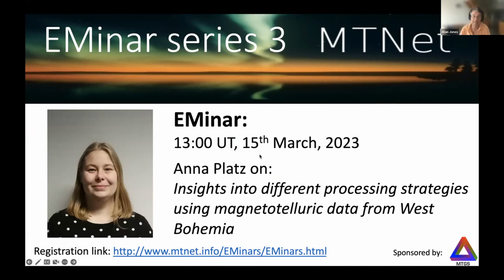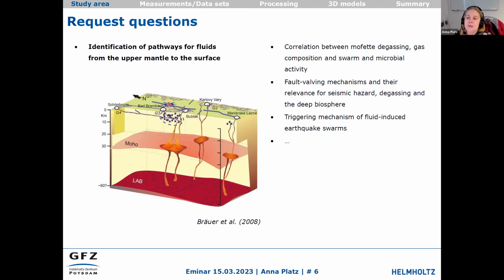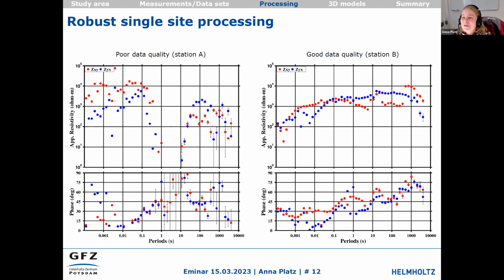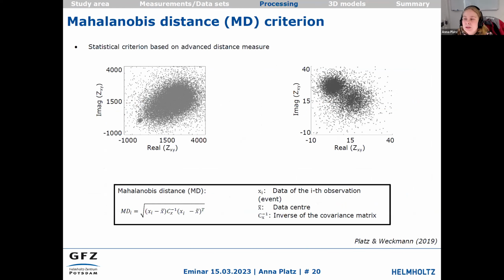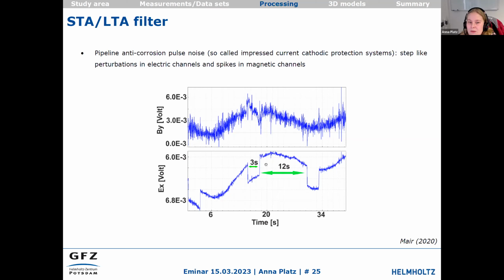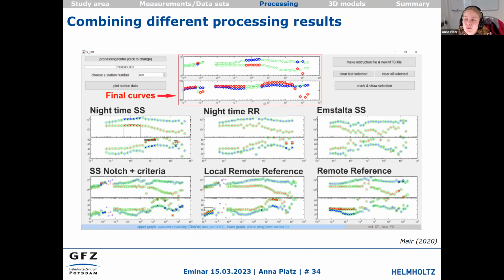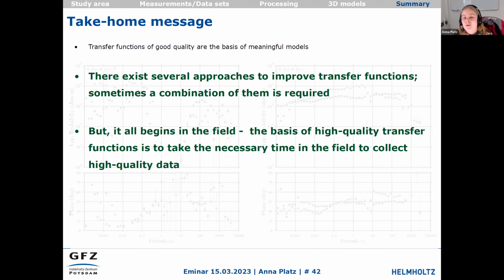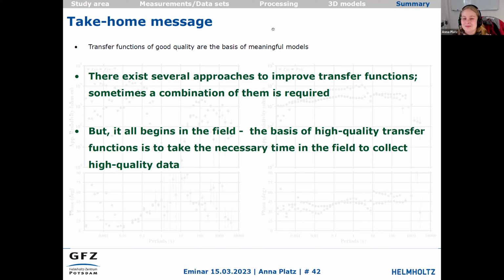EMinar3.16: Anna Platz - Insights into processing strategies using MT data from West Bohemia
The study region in West Bohemia is a unique target area for European geo-scientific research as the entire area is characterized by ongoing magmatic processes in the intra-continental lithospheric mantle expressed by a series of phenomena, including e.g. the occurrence of repeated earthquake swarms and massive degassing of mantle derived CO2. Several Magnetotelluric (MT) field campaigns were conducted in this area with the aim to map possible fluid pathways from the lower crust to the surface. Some regions within the study area are heavily populated and therefore man-made electromagnetic noise deteriorates a significant fraction of the recorded time-series affecting the MT data quality. The different data sets of the field campaigns were processed using the EMERALD processing package of the GFZ Potsdam. To overcome the problem of electromagnetic noise, robust single-site and robust remote reference processing were applied in combination with different notch and delay-line filters as well as advanced filtering methods and data selection criteria. Finally, the processing led to transfer functions of sufficient quality to use them in a subsequent inversion. The different derived 3D models give new insights into the subsurface structure of this region.